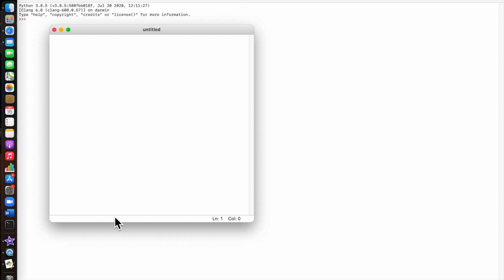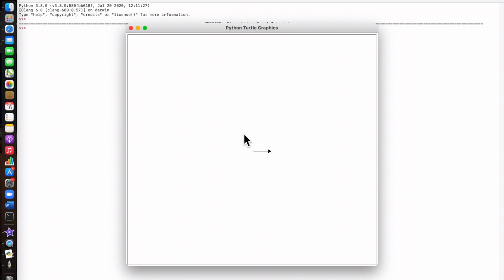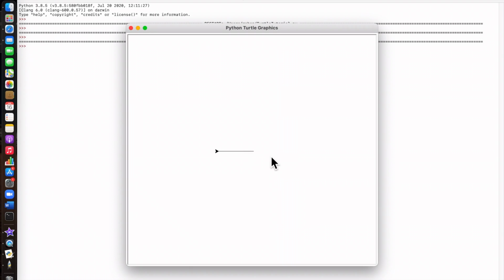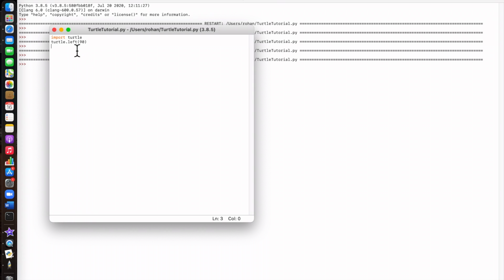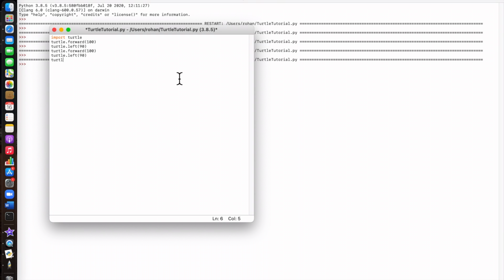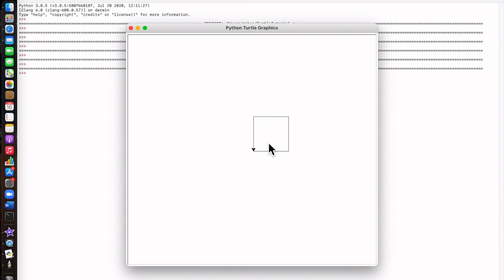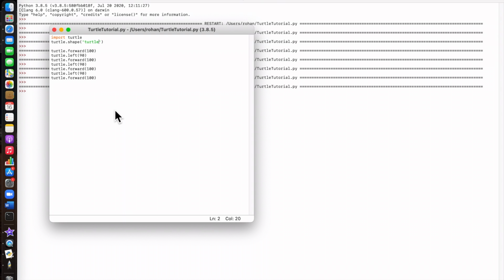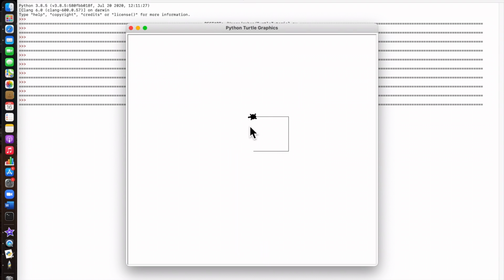Python Tutorial 3 Using Turtle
In this we will learn how to draw using the module called turtle!